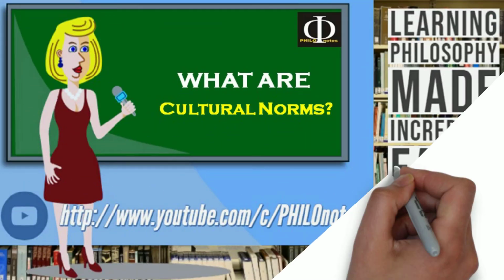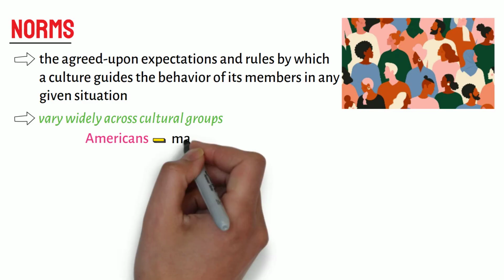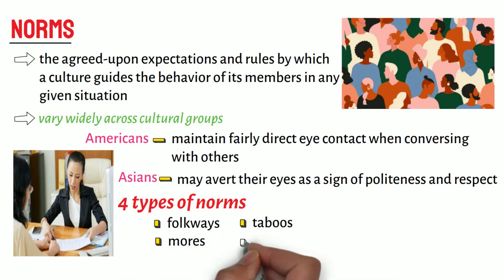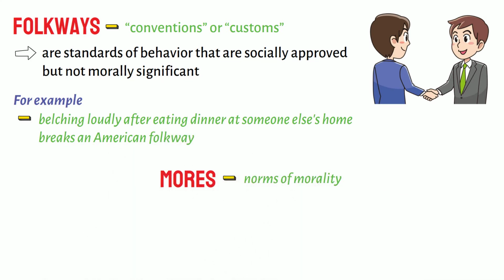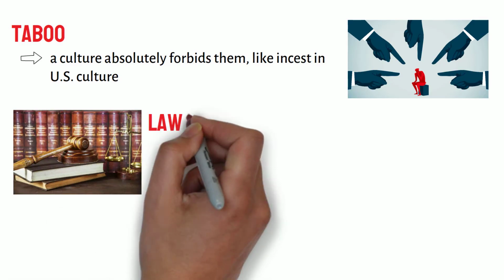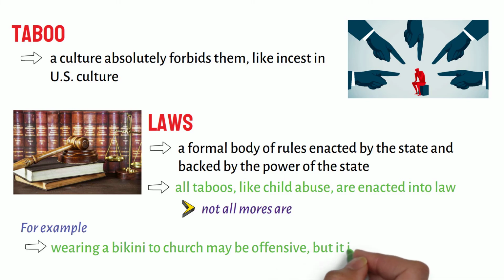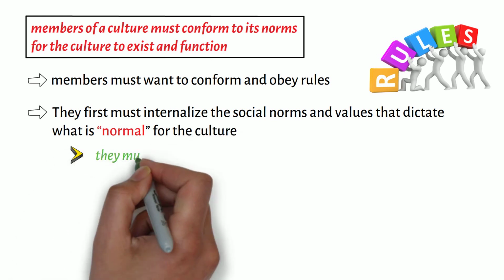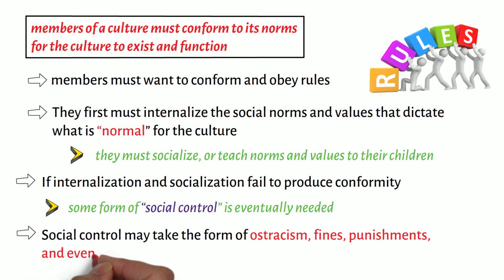What are Cultural Norms?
This video lecture discusses very briefly the meaning, nature, and dynamics of cultural norms.